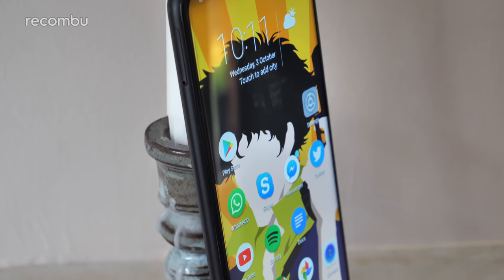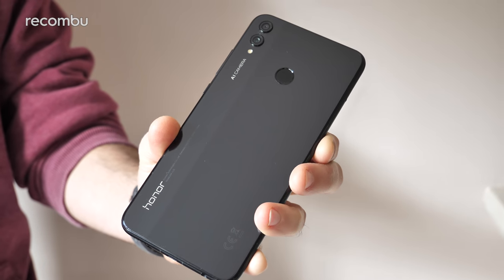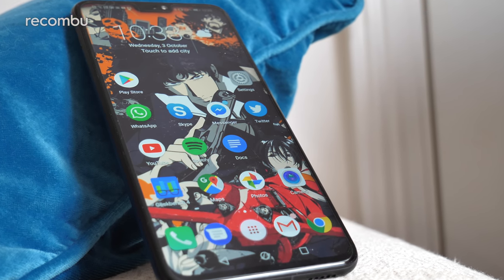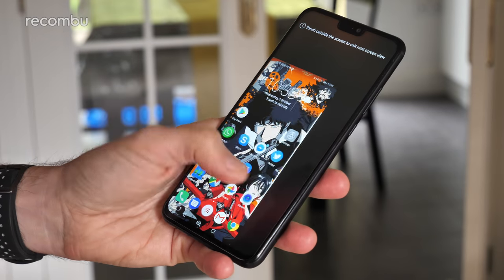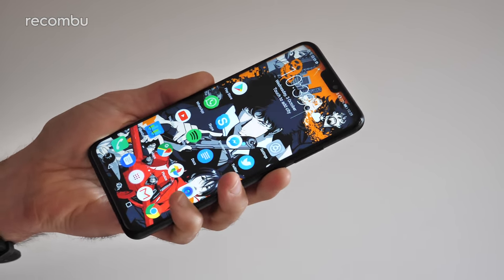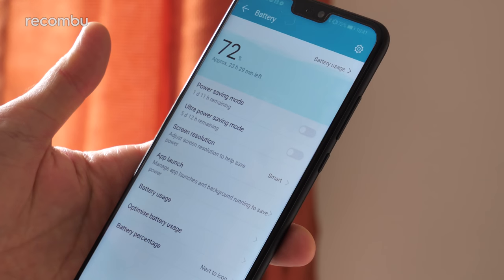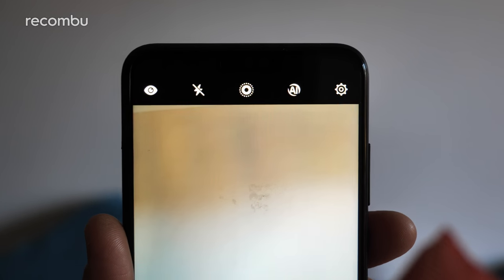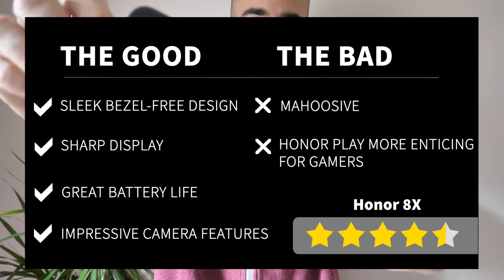Honor 8X Review | Best budget phone of 2018?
Review of the brilliant Honor 8X, possibly the best looking budget smartphone in 2018, with iPhone XS Max-style design. I've been using the Honor 8X as my full-time mobile for over a week and here's my full thoughts on the camera tech, EMUI 8 software, battery life, performance and everything else.

Here in the UK we're expecting the Honor 8X to cost between £200 and £250 - a great price for a solid budget phone. As well as iPhone XS Max looks, you get a crisp 6.5-inch Full HD+ display, strong features including face recognition and impressive battery life. The Honor 8X's dual-lens camera also boasts strong smarts, such as a brilliant night mode.

Right now, it's looking like the Honor 8X could lay claim to best budget mobile of 2018. Of course, if you're after a bit more grunt there's always the Honor Play, which also supports GPU Turbo and boosts the power levels with a Kirin 970 chipset.